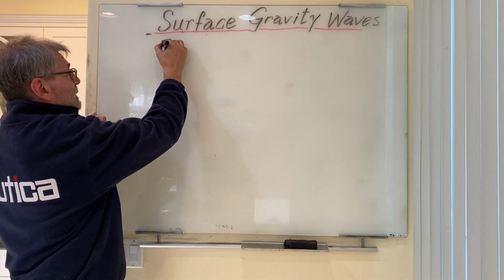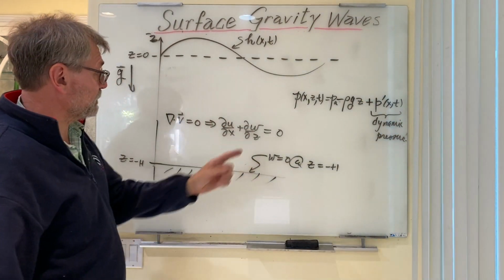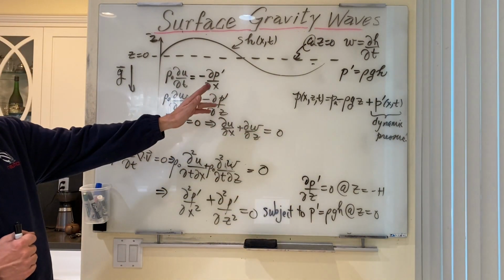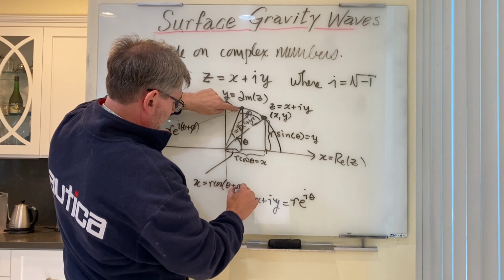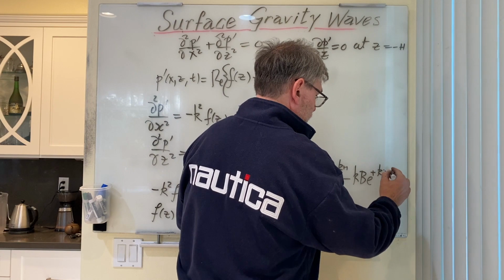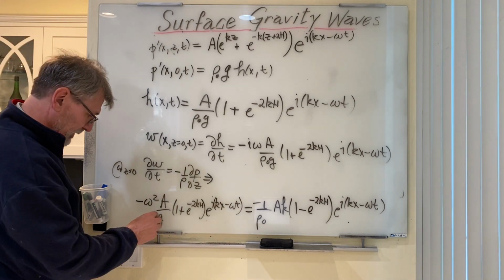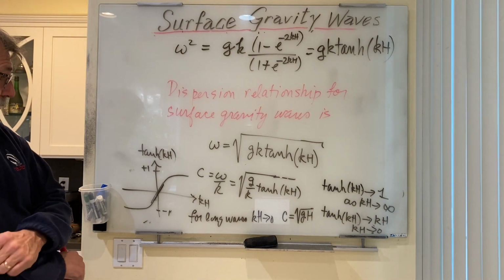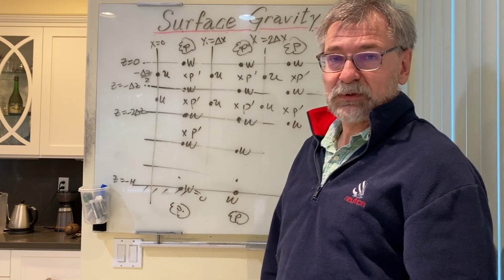Surface Gravity Waves Part 2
This video is about surface gravity waves.